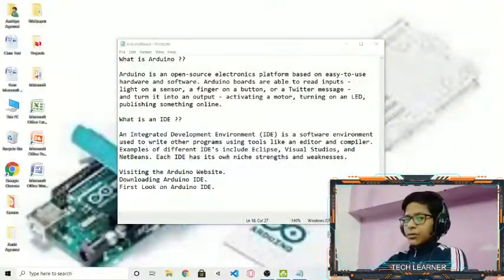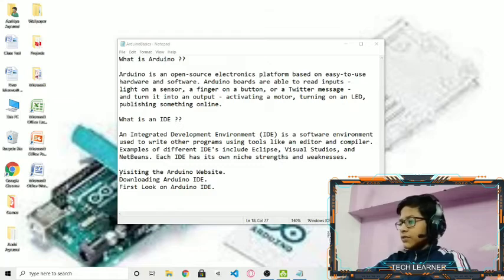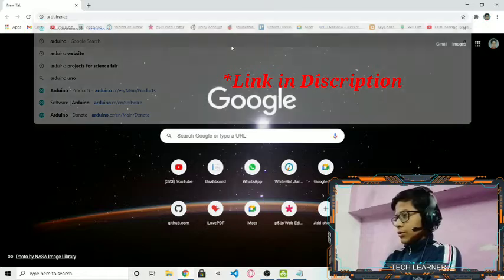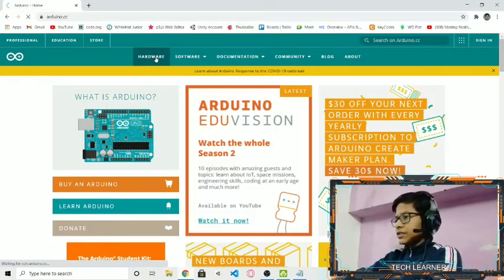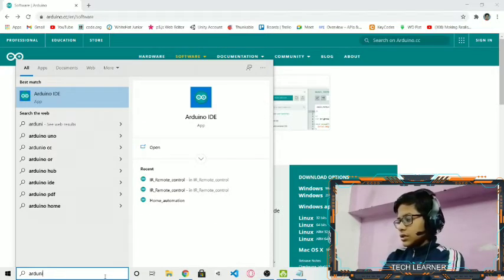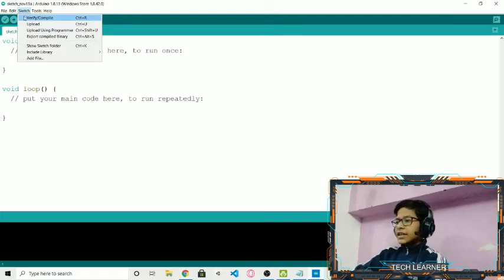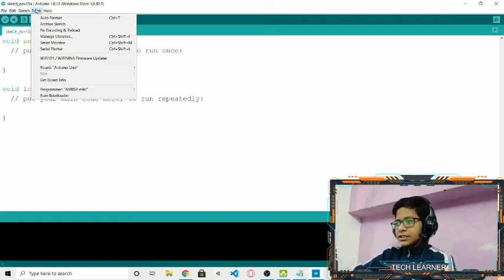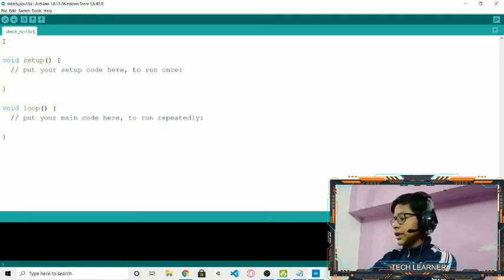Tech Learner -- First Tutorial on Arduino Basics - Basic Introduction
Hi everyone ! I am uploading my first video on the Arduino Series..
Do watch it and follow me to get the latest updates related to Arduino and will surely to try to reach you and solve your queries.

Arduino Website -
arduino.cc

I will meet you in the next video !!
Till then bye bye.